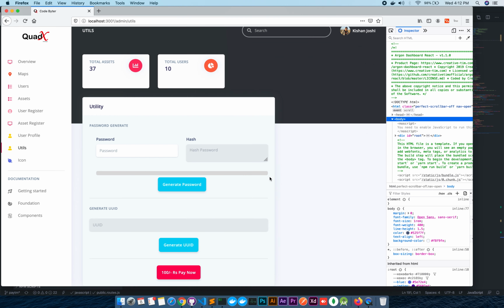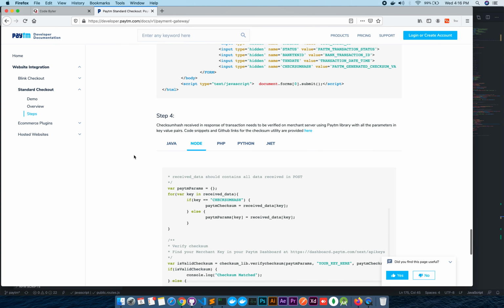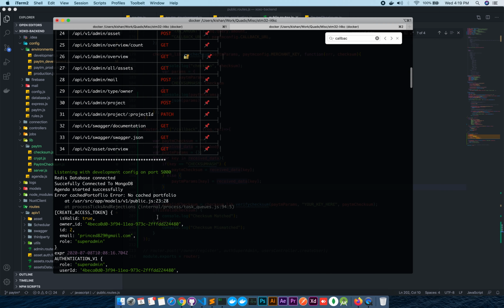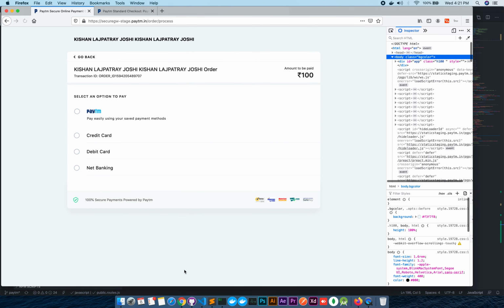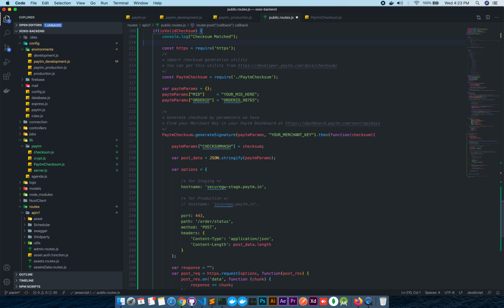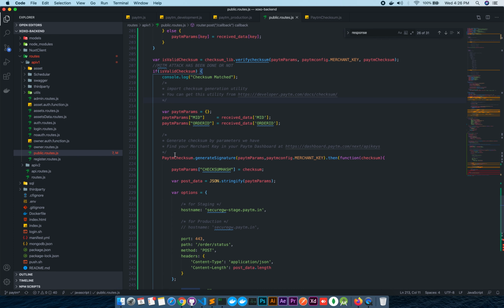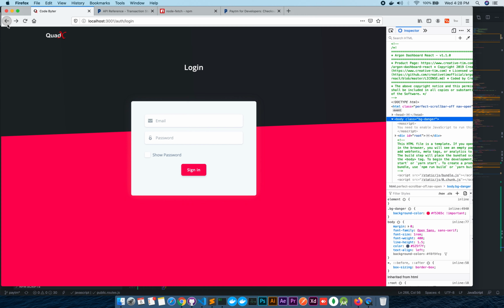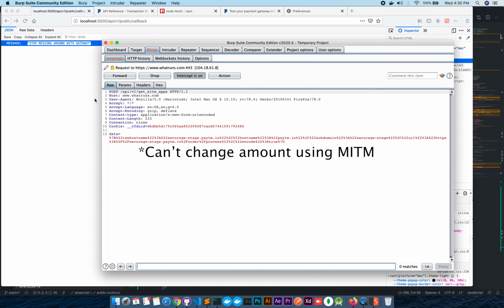How to verify paytm payment using nodejs ( Part 2 )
THIS IS THE PART 2 OF THE TUTORIAL SERIES.

Github Frontend: comming soon